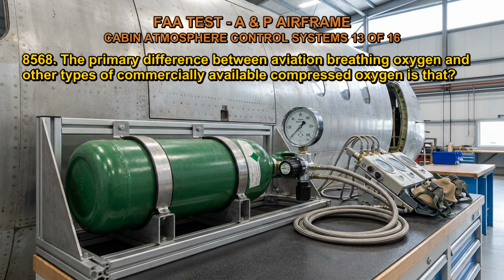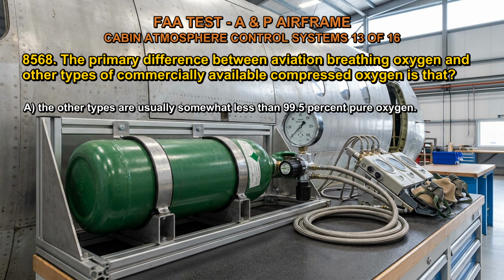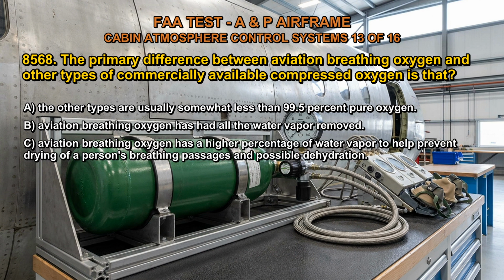FAA TEST - A & P AIRFRAME - CABIN ATMOSPHERE CONTROL SYSTEMS Q8565 Q8566 Q8567 Q8568 Q8569 (13-16)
Deepen your understanding of aircraft oxygen systems with this detailed review of FAA-style questions 8565, 8566, 8567, 8568, and 8569. This video explains why oxygen bottle pressure must not be allowed to drop below the specified minimum, because low pressure can allow moisture to collect inside the bottle and create the risk of corrosion or contamination (8565). It also covers how a calibrated orifice controls the amount of oxygen delivered to a mask in a continuous-flow oxygen system, ensuring a controlled and steady oxygen supply to the user (8566). You will learn how a diluter-demand regulator operates only when the user inhales, conserving oxygen by delivering flow on demand instead of continuously (8567). The lesson also explains the key difference between aviation breathing oxygen and other commercially available compressed oxygen, emphasizing that aviation oxygen has had water vapor removed to prevent freezing, condensation, and system blockage at altitude (8568). Finally, it covers the function of a pressure reducer valve, which changes high cylinder pressure into the lower pressure needed for safe oxygen system operation (8569). These concepts are essential for FAA exam preparation, A&P mechanic training, and real-world aircraft maintenance knowledge involving oxygen storage, delivery, regulation, and safety.